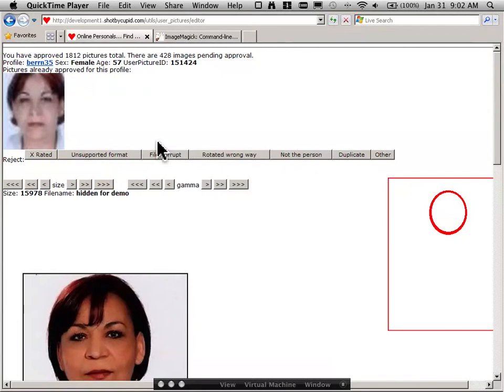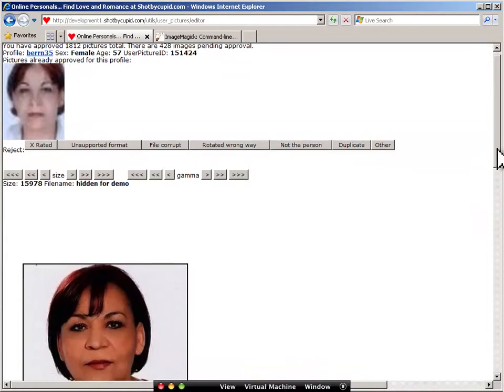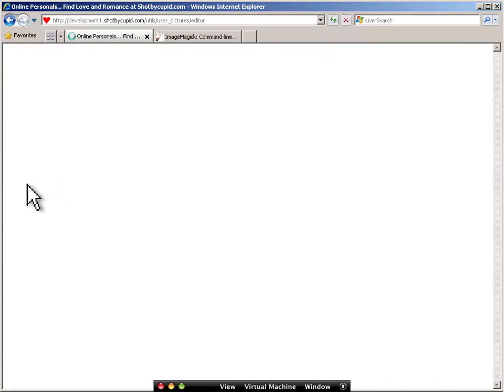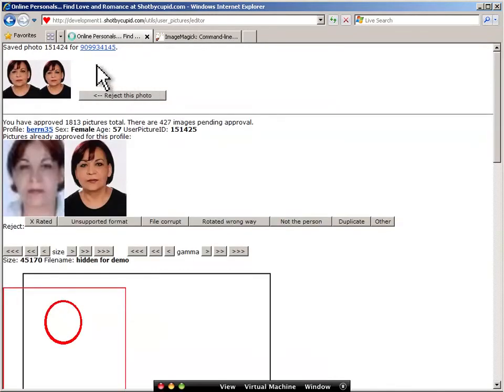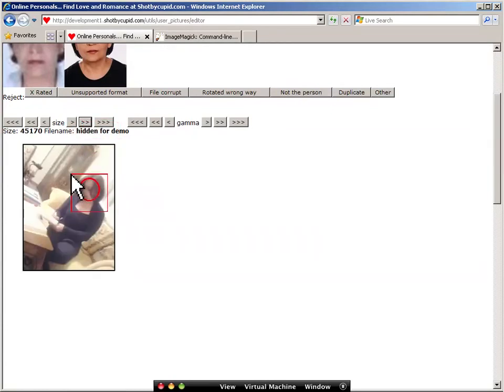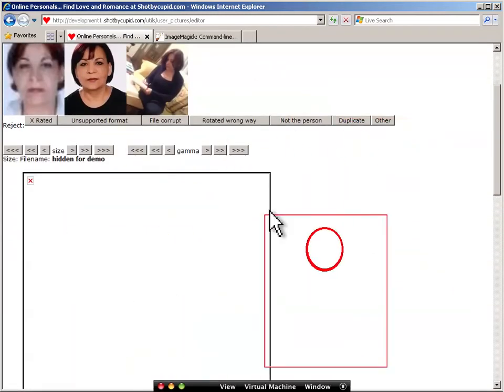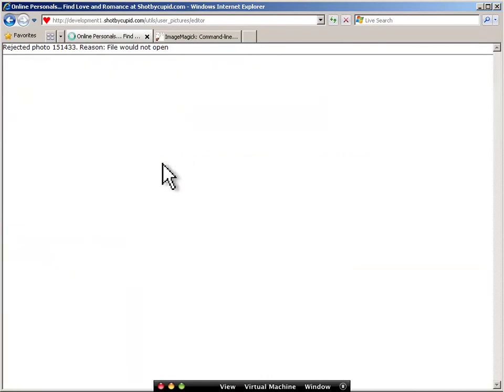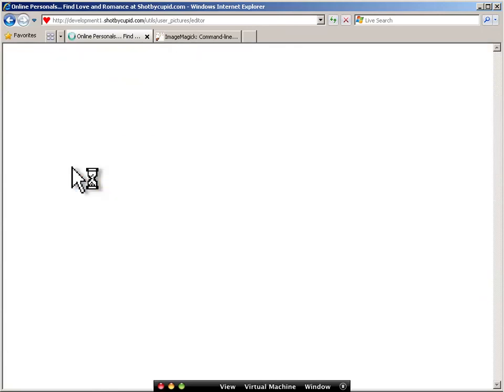Devity.com Portfolio - Online Image Approval w: Resize, Crop, Gamma Adjust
Uses php/mysql on linux, javascript frontend for resize and gamma simulation, and mogrify command line tool for backend server image reprocessing.